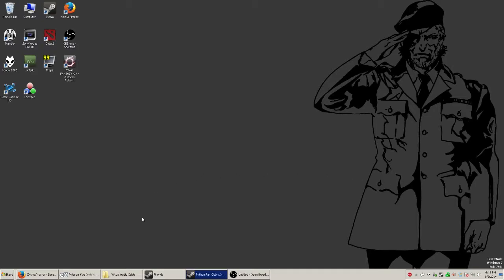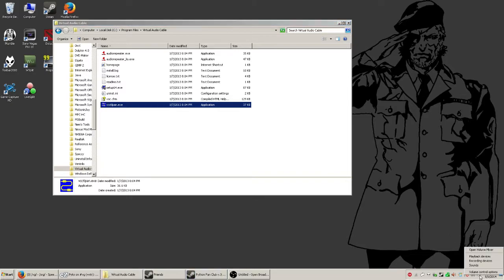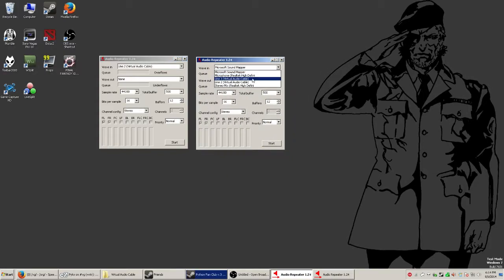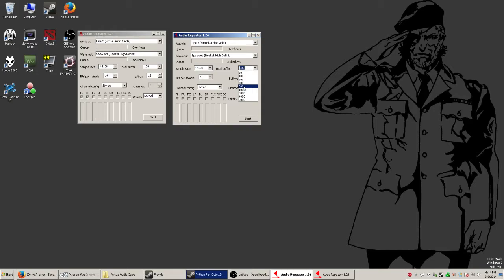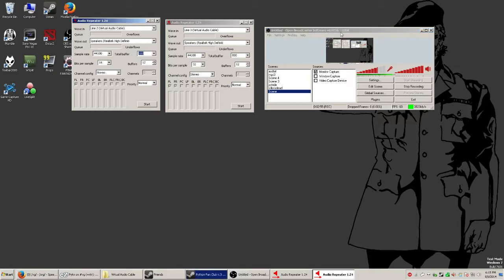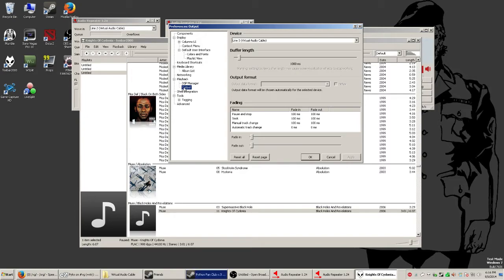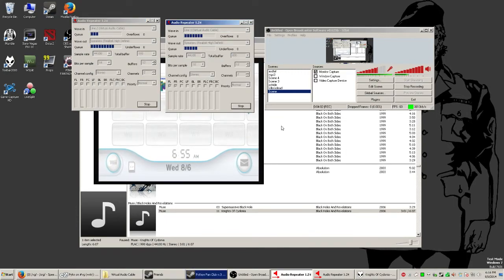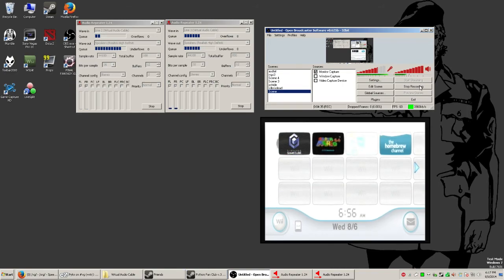Virtual Audio Cable Tutorial for Twitch.tv Broadcasters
made this quick tutorial to help people who may have been affected by the recent changes to twitch's copyright bullshit

following this tutorial should allow you to stream while listening to music without your stream hearing any of the music you're playing, therefore bypassing twitch's audio copyright shit